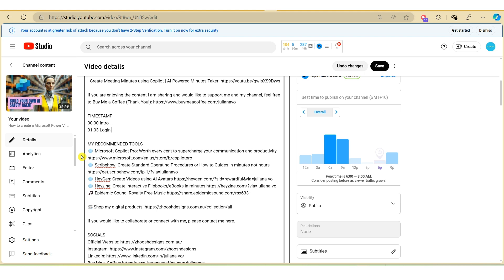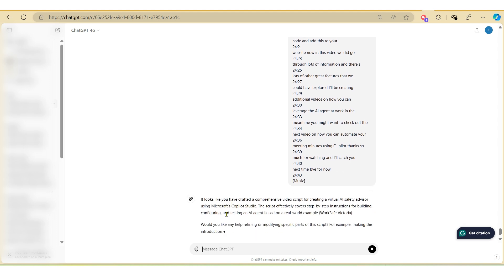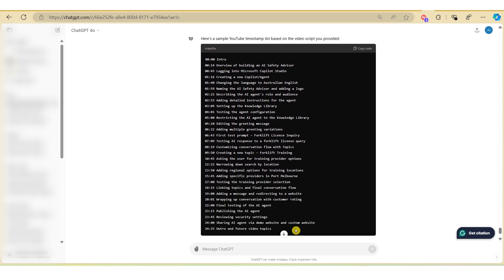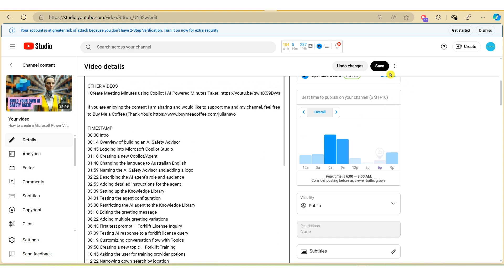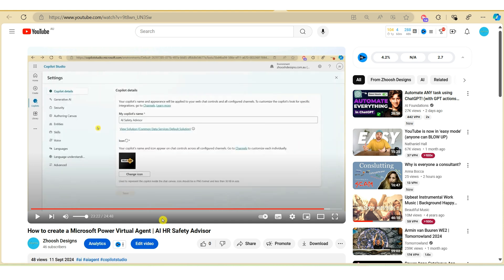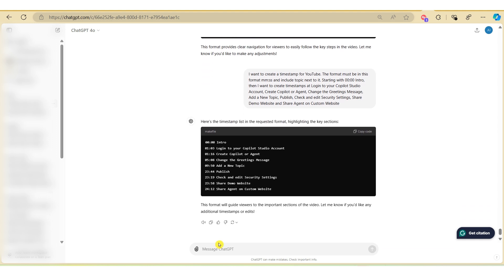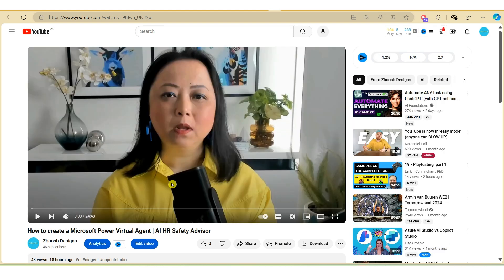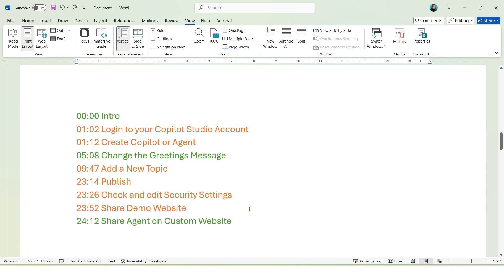Create YouTube Timestamps Chapters in Seconds using ChatGPT AI Tool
In this video, we will walk through how to create timestamps chapters in seconds using ChatGPT. No more manual work required. It's a total game changer for anyone looking to streamline the creation of timestamps or chapters in YouTube.

TIMESTAMP
00:00 Intro
00:16 Paste Transcript into ChatGPT
00:38 Ask ChatGPT to Create Timestamp Using a Prompt
02:38 Ask ChatGPT to Create Timestamp Using Custom Topics
03:56 Manual Timestamp Creation VS ChatGPT AI Creation

🌐 Microsoft Copilot Pro: Worth every cent to supercharge your communication and productivity
🌐 Scribehow: Create Standard Operating Procedures or How-to Guides in minutes not hours